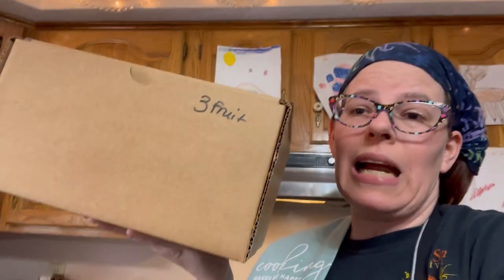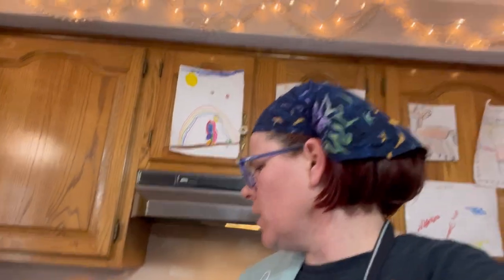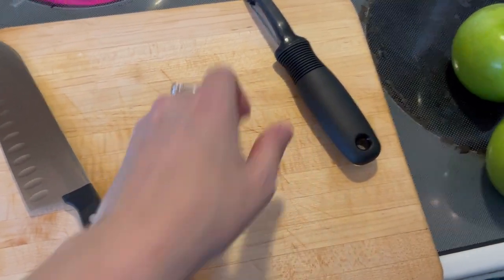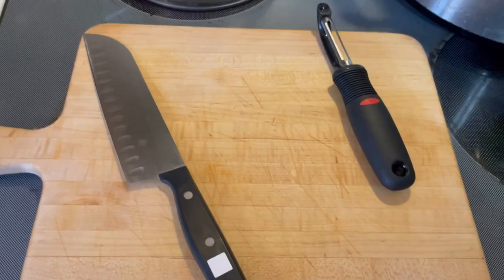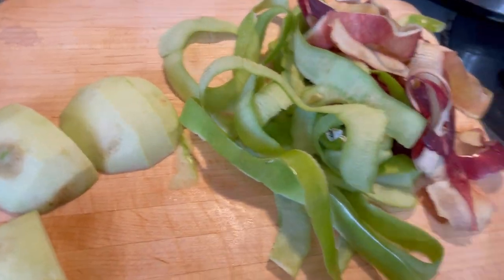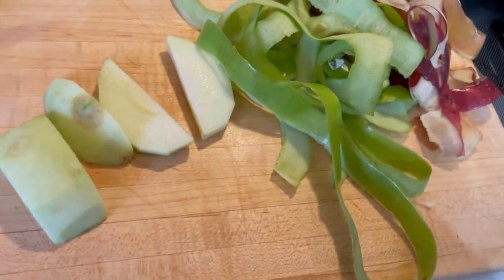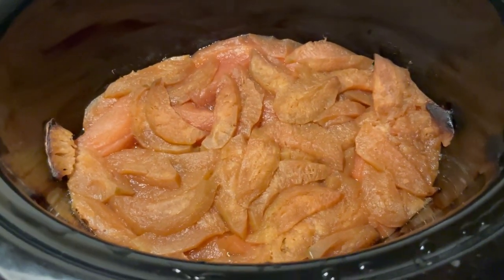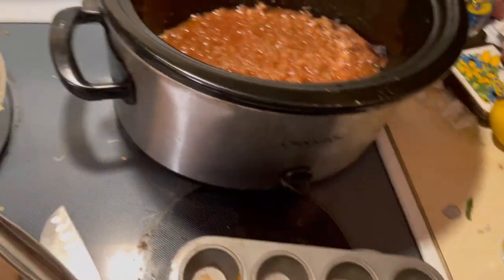Affordably Cooking homemade crock pot bruised applesauce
Hardware I use:
Crock-Pot 7-Quart Oval Manual Slow Cooker
OXO Good Grips Swivel Peeler
HENCKELS Classic Hollow Edge Santoku Knife, 7-Inch
KitchenAid Gourmet Stainless Steel Wire Masher
Cinnamon Sticks, Whole
Cinnamon, Ground, 2.5 Ounces

Ingredients used:
Bruised apples (type of your choosing)
water
optional ingredients
Sugar
Cinnamon (ground OR sticks)

April Book choice!

happy mail:
Affordably Crafty